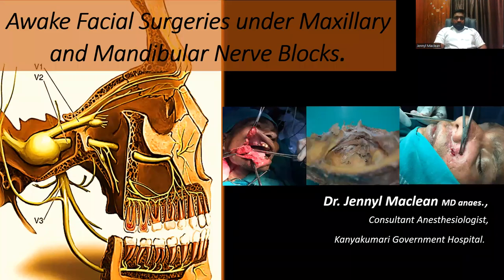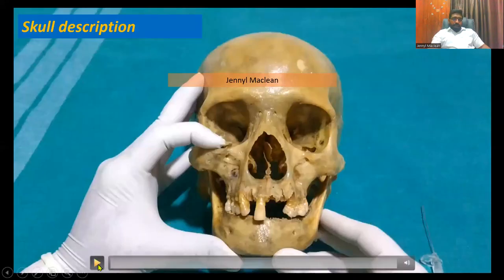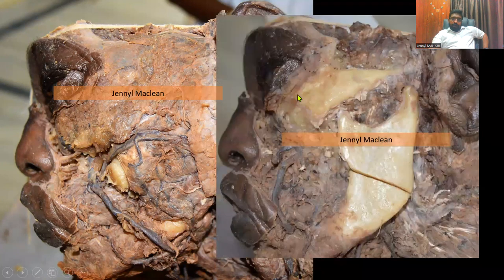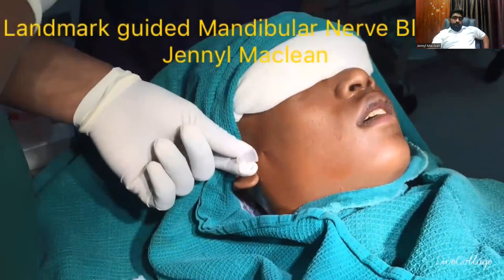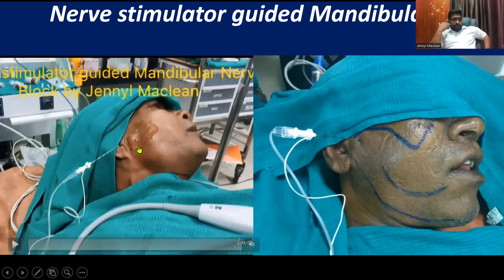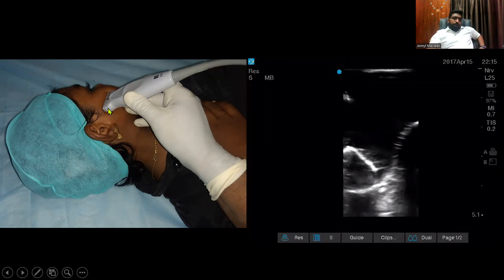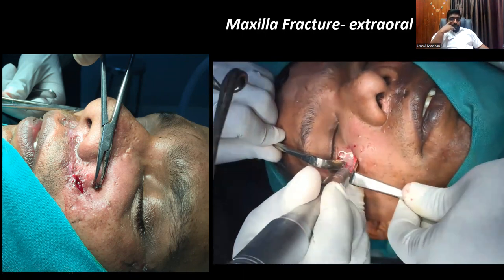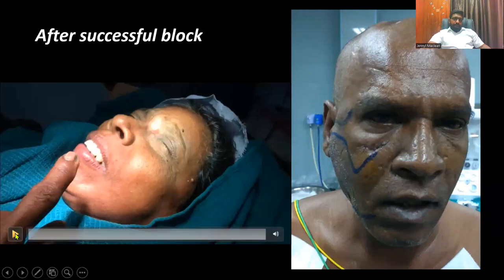Ultrasound Guided Maxillary and Mandibular Nerve Block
Cadaveric Dissection of Maxillary and Mandibular Nerve Block
Details of Ultrasound Guided and Nerve Stimulator Guided Maxillary and Mandibular Nerve Block- A Learning Guide